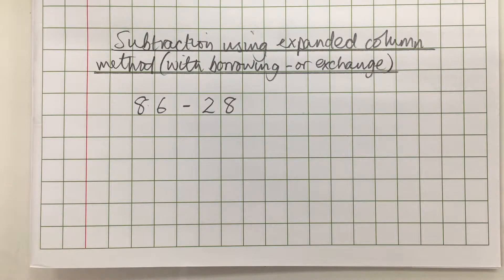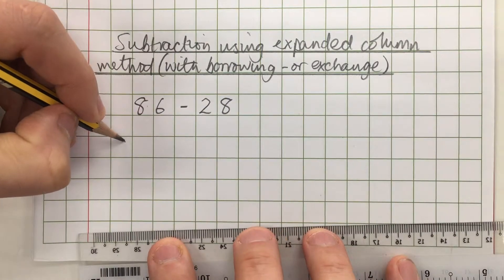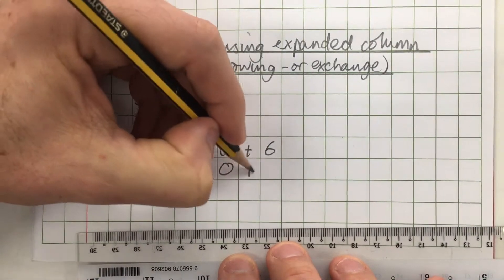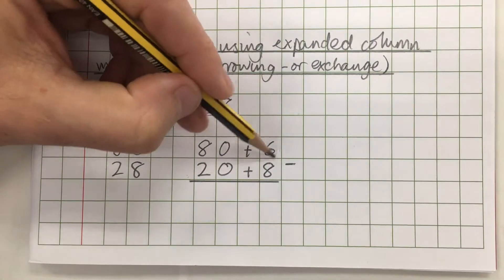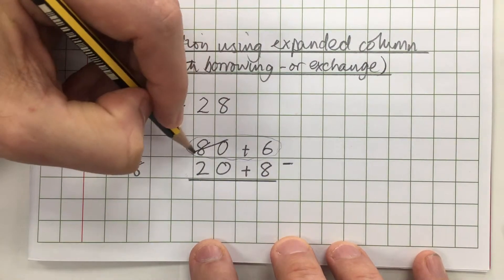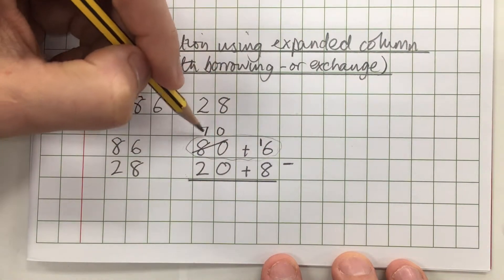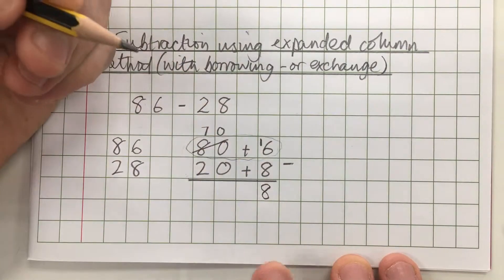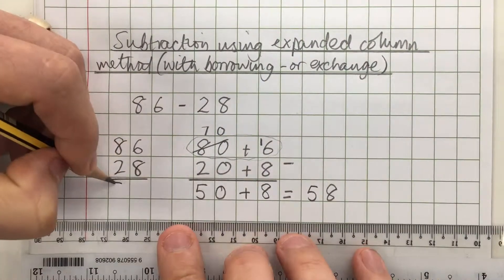Subtraction 3 - using expanded column method with borrowing or exchange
Subtraction using expanded column method with borrowing or exchange